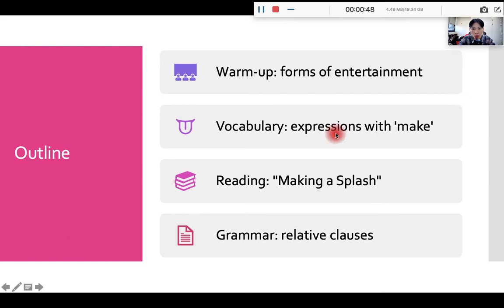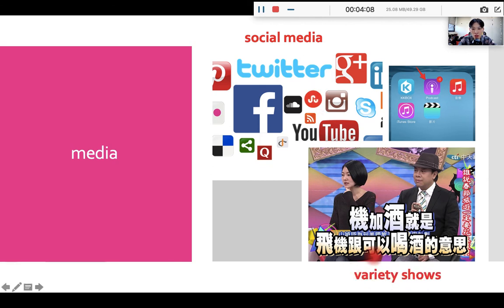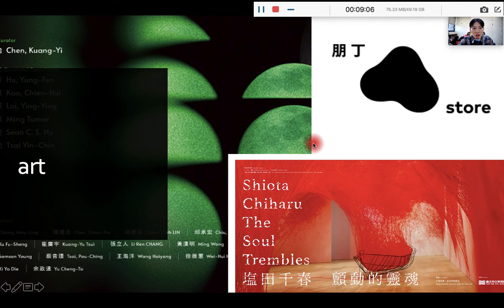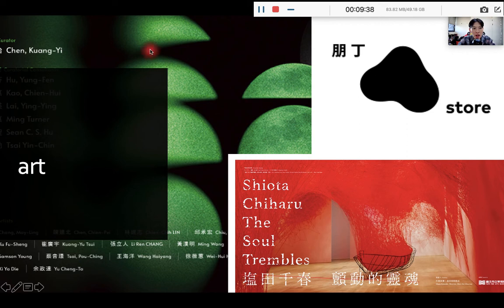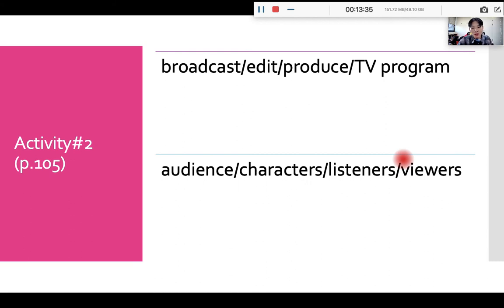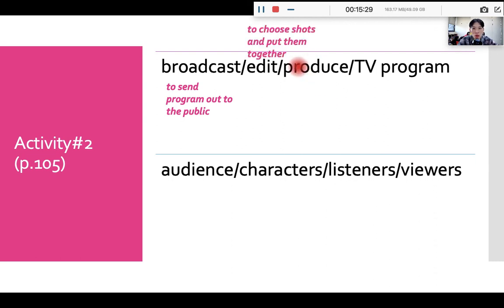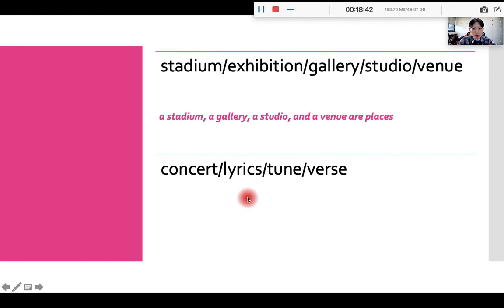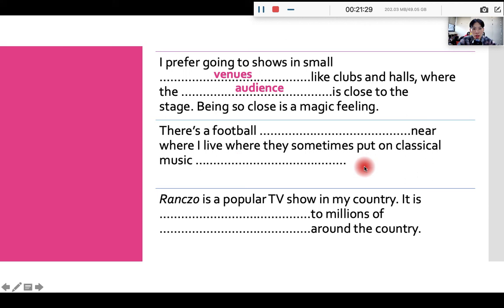Unexpected Entertainment 1 A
Summary
forms of entertainment
vocabulary about entertainment